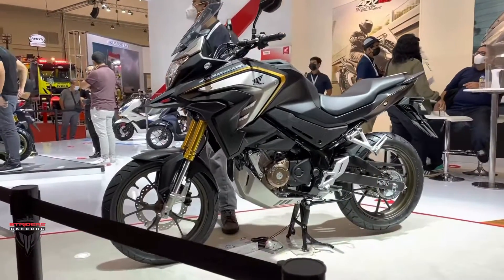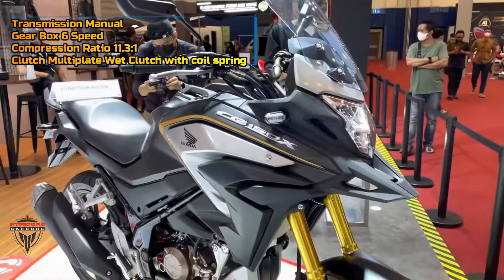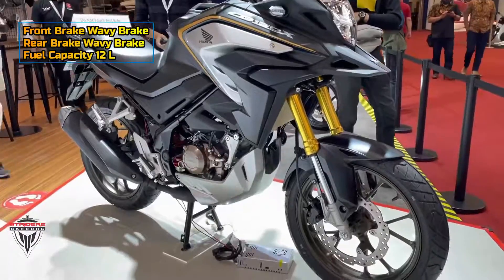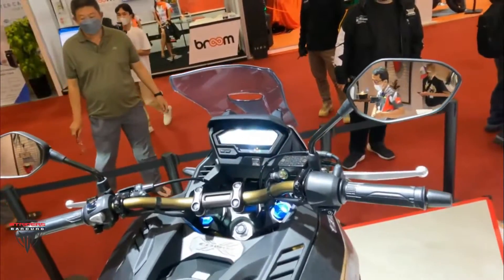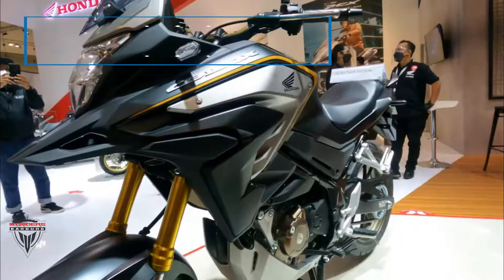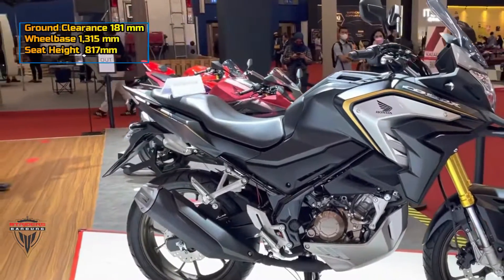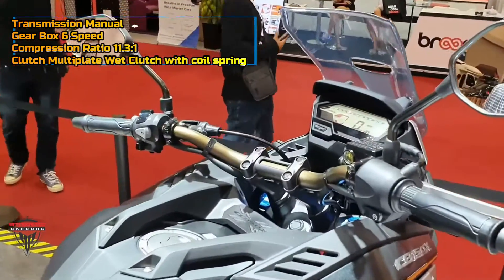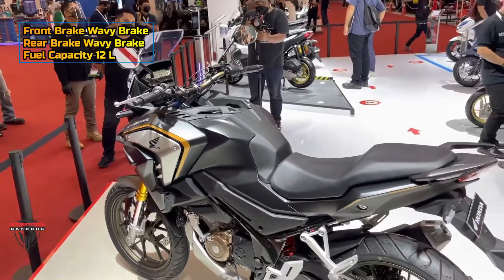HONDA CB150X First Look Walkaround | The Cheapest Adventure Bike | Price & Spec Details 2022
2022HONDACB150X First Look Walkaround | The Cheapest Adventure Bike | Price & Spec Details.
New Honda CB150X 150cc Adventure Motorcycle Makes Global Debut. While styling is similar to CB200X, the new Honda CB150X gets a more sophisticated power train and a higher 181mm ground clearance A number of interesting models have been presented at the ongoing 2021 Gaikindo Indonesia International Auto Show (GIIAS). One of them is the Honda CB150X which has now been officially launched in Indonesia. It has become the first 150cc adventure tourer from Honda. CB150X beats the India-made Honda CB200X to become the smallest motorcycle in the CBX line up of the Japanese brand. Just like CB200X, the new CB150X is based on its naked street fighter counterpart, in this case, it is CB150R Street fire. The CB150X is more of a tourer bike in a clothed avatar with a semi-faired body upfront. New Honda CB150X – Design Like CB200X, the CB150X is an ADV bike on paper with no mechanical credentials to support any off-roading abilities. 2022 HONDA CB150X First Look Walkaround | The Cheapest Adventure Bike | Price & Spec Details

Credit to:
Riders INSYAF : @yudi.panca.yuda, @les2watch, @asuryanegara, @hary968anto